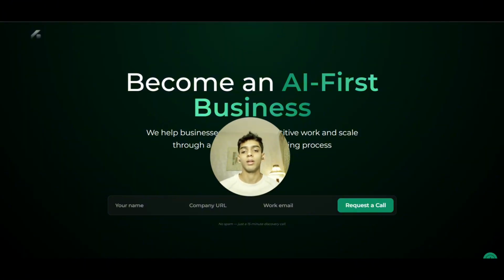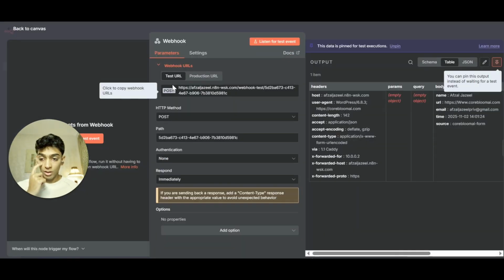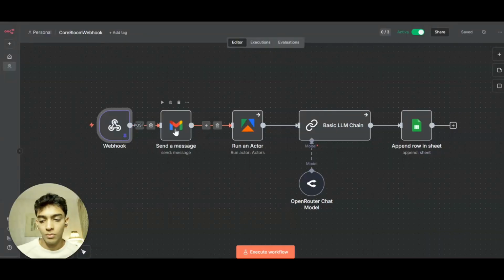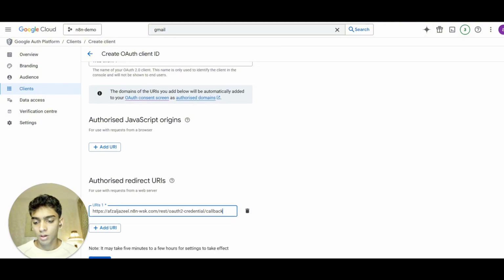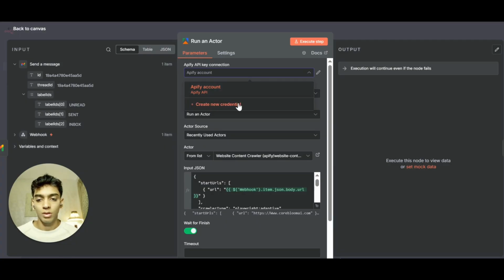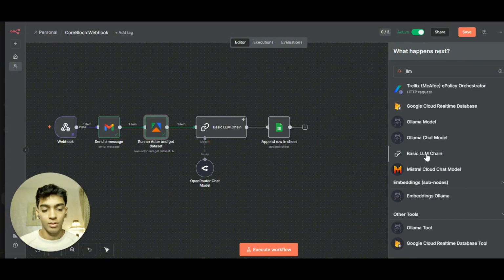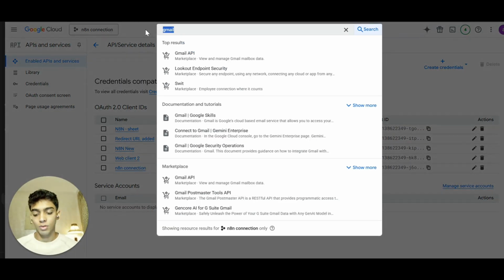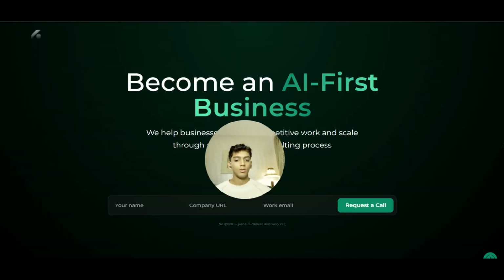This is how we build AI systems that actually sells (copy this)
Access my FREE resources and join the community where we are creating AI systems together

In this video, I show you how to build a complete AI system from scratch starting with a landing page in Lovable, then connecting it to n8n for automation.

You’ll learn how to:

Build a no-code landing page in Lovable
Send form data directly into n8n
Automate personalized emails instantly
Scrape each lead’s website and create a summary
Save everything neatly into Excel for tracking

TIMESTAMPS

00:00 Introduction
01:10 Creating the webhook
02:26 Creating The Landing Page
03:40 Setting up the gmail automation
07:17 Setting up the webscraper
08:58 Writing summary using AI
10:43 Save everything to Sheet

By the end, you’ll see how to turn a simple landing page into a fully functional AI system that handles lead capture, data collection, and follow-ups automatically.